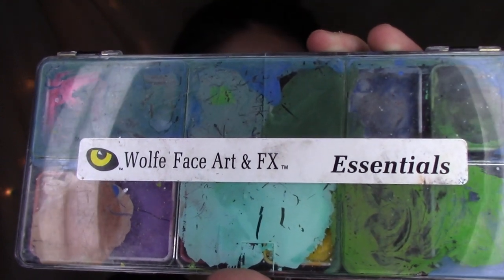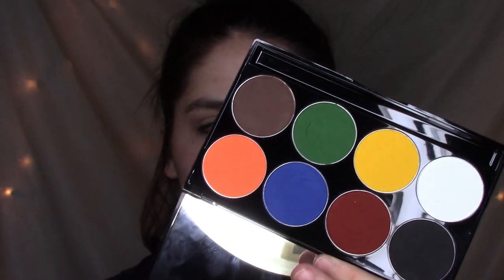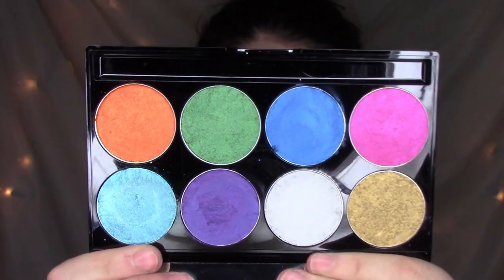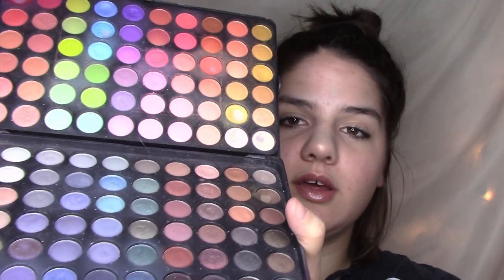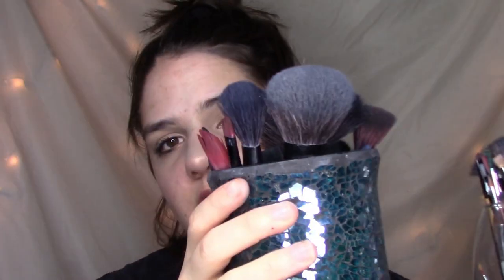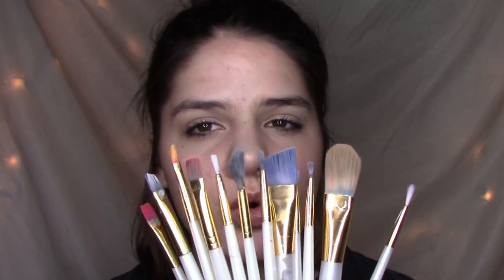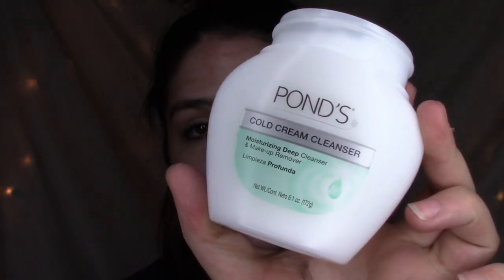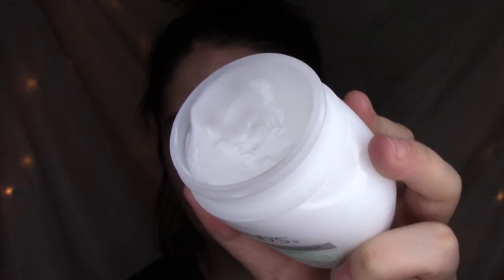Body Painting 101: 5 Affordable Products To Start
Hey guys! Today I am sharing with you 5 affordable products you will need to start body painting today! Let me know what you think.

Products mentioned:
Wolfe Essentials Palette

Mehron Palettes